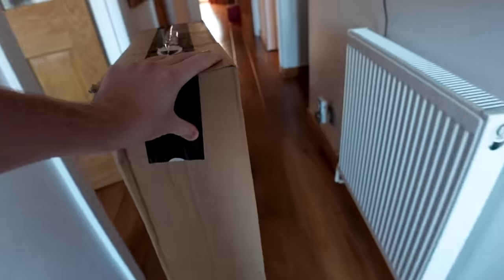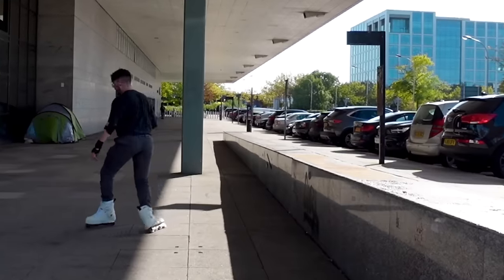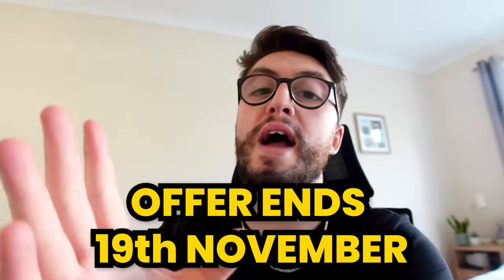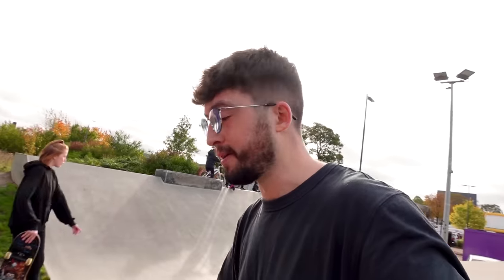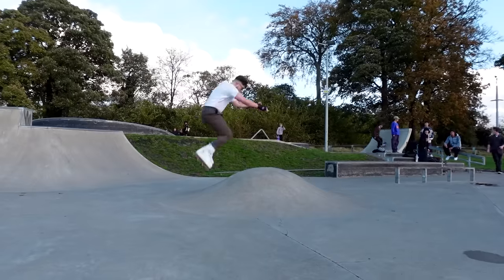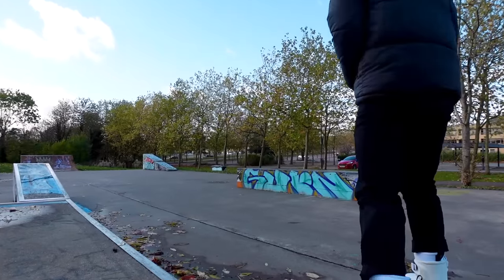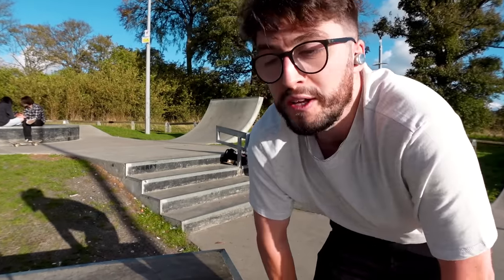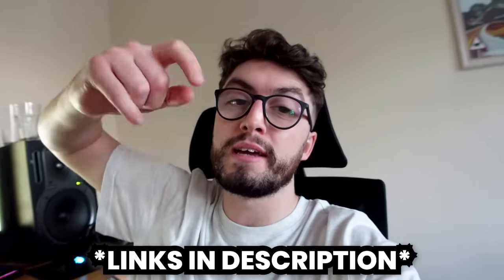I Learned to Rollerblade in 1 Week...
Use my code JimmytheGiant and get the 2-Years plan for just $41.75 for a Limited time!

After making a video on the rise and fall on rollerblading, i've been obsessed with rollerblading and wanted to try it out... in today's video I give myself a one week challenge to see what I can learn.

👉The Parkour Bucket List Poster OUT NOW! (Global shipping): -

🎵 My Music is now on Spotify! 🎵